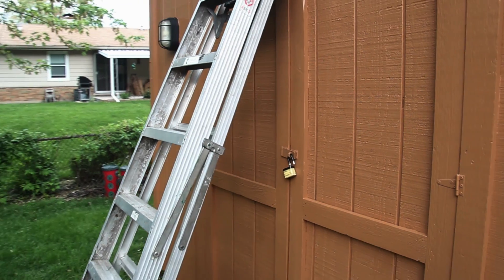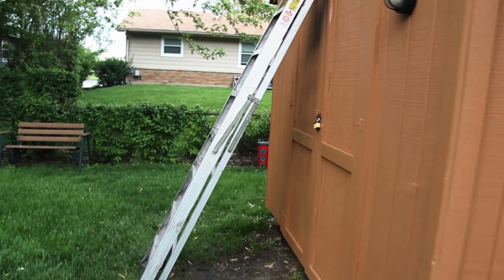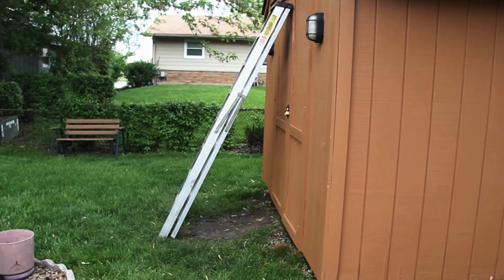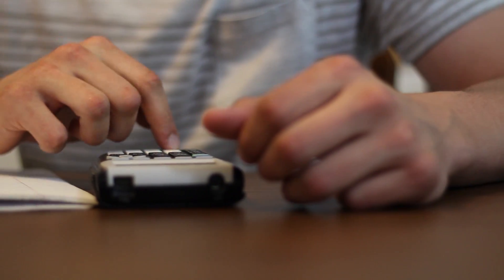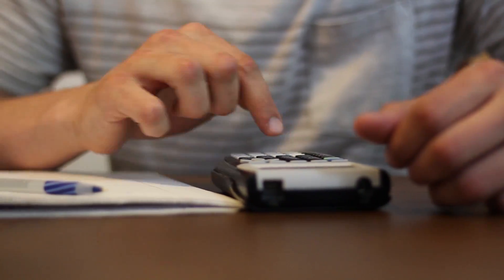Math is Fun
Mrs. Bujdei's 7th Period AP Calc Project